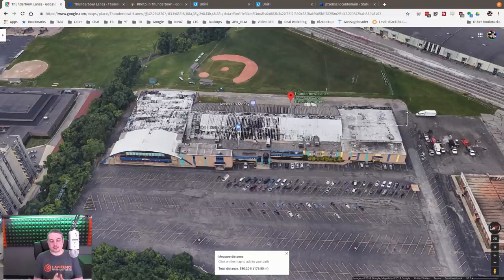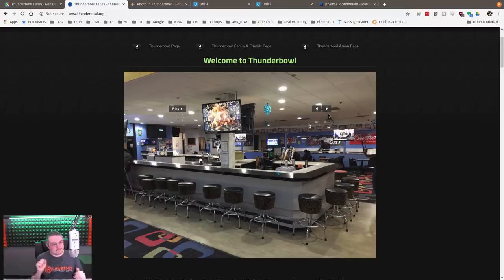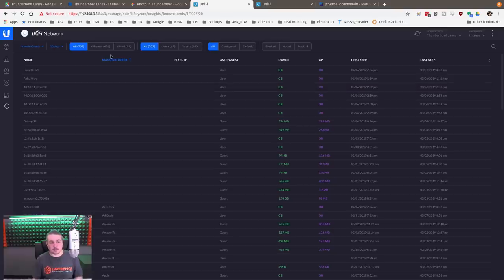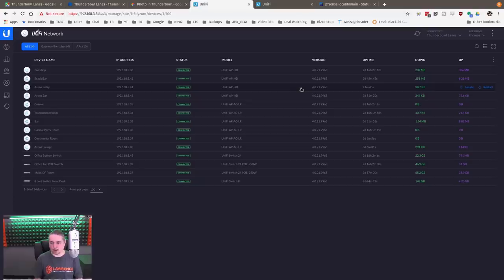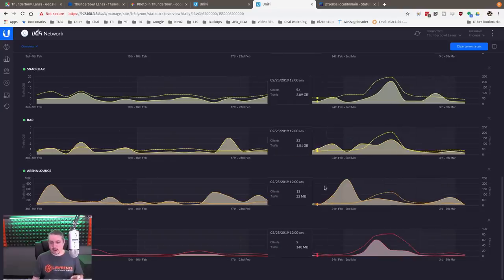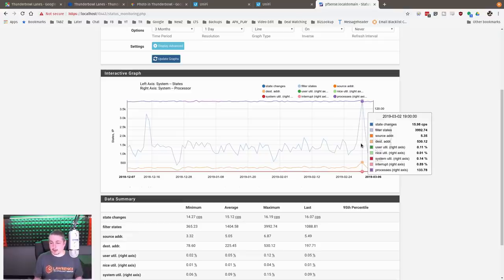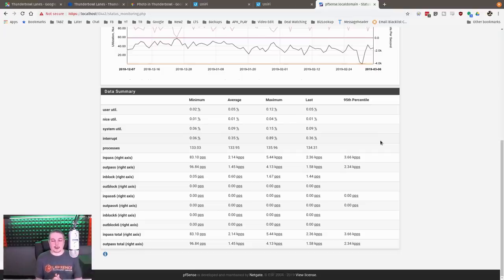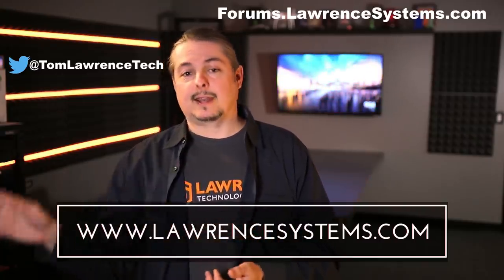Client Project Planning: How We Keep 700+ Bowlers WiFi Signals Out Of The Gutter With UniFi